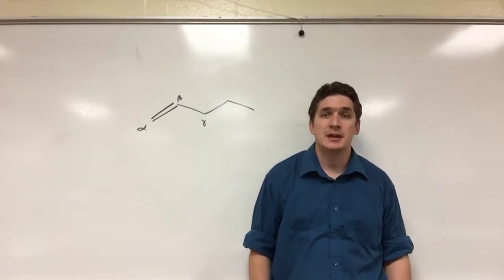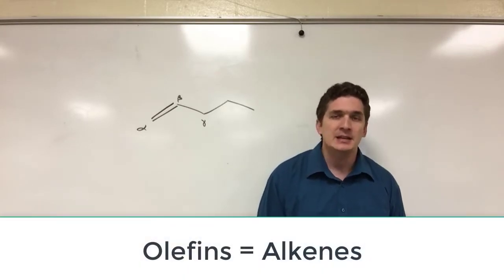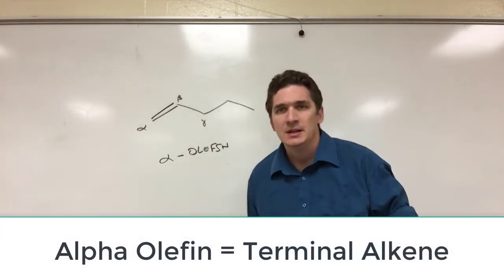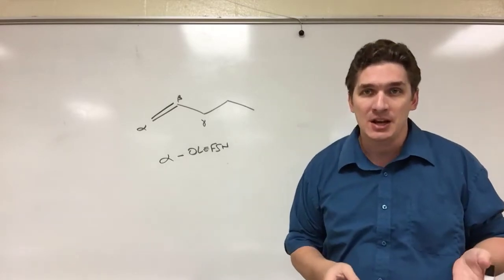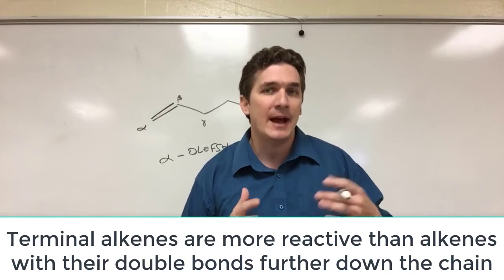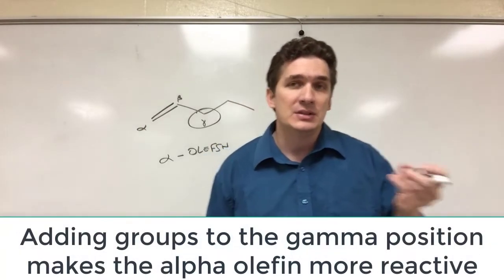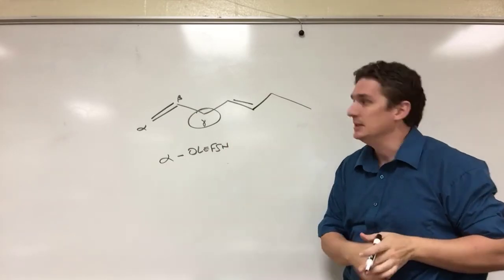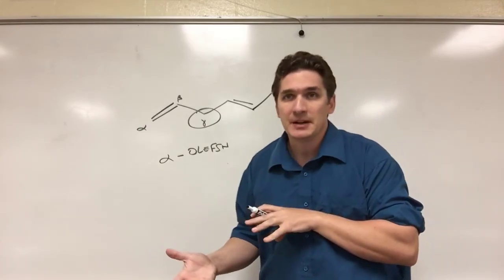Terminal Alkenes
A quick comment on the reactivity of terminal alkenes